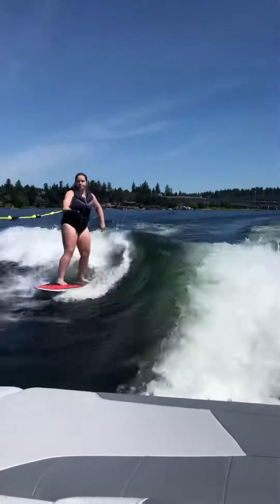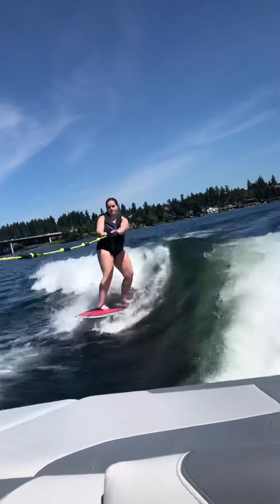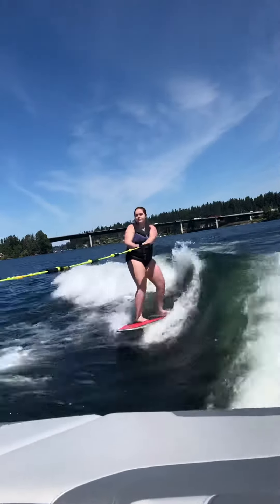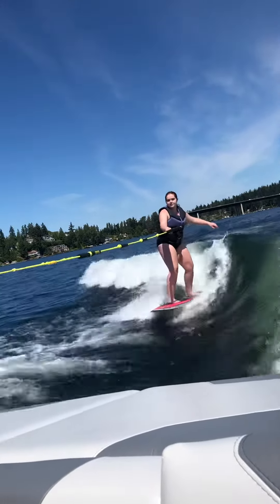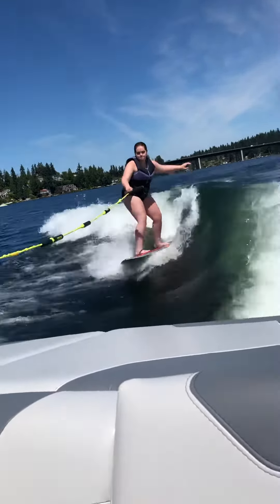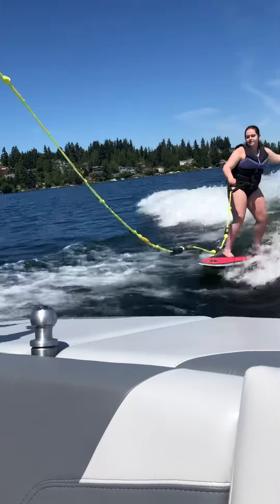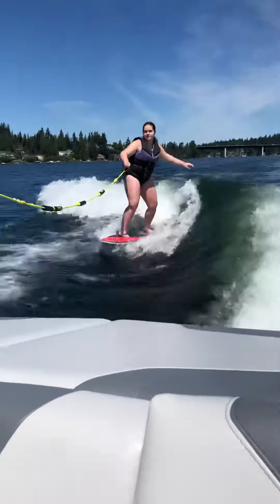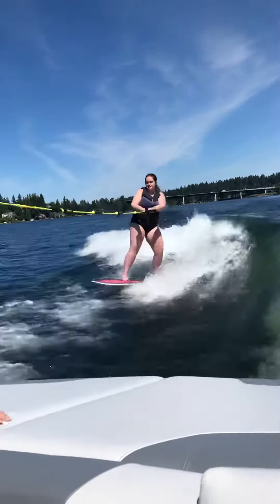McKenna wakesurfing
McKenna wakesurfing for the first time. July 14, 2020